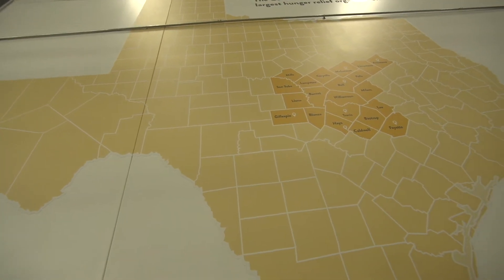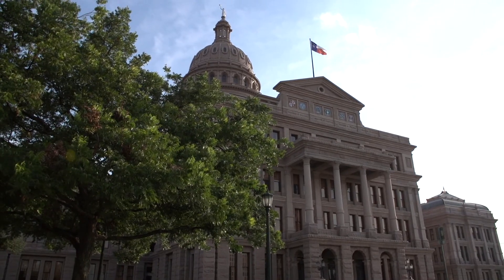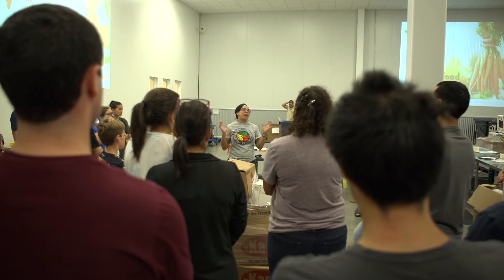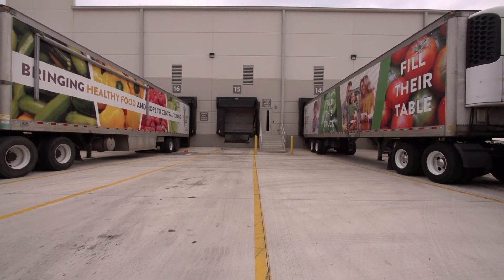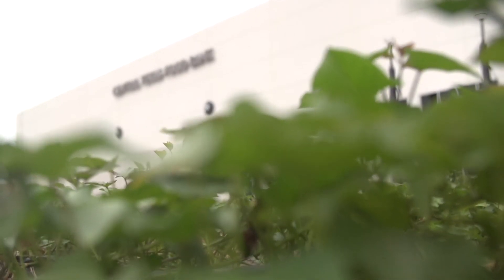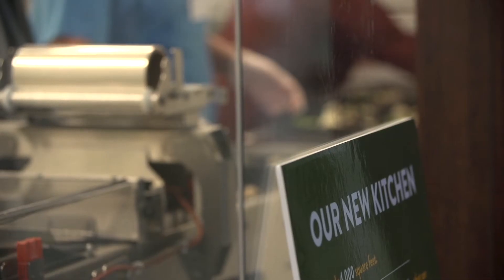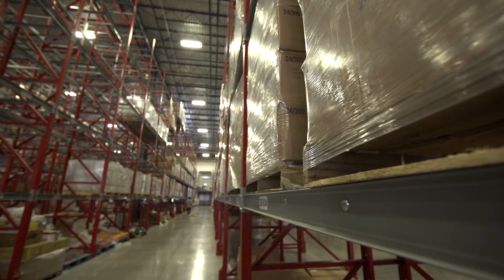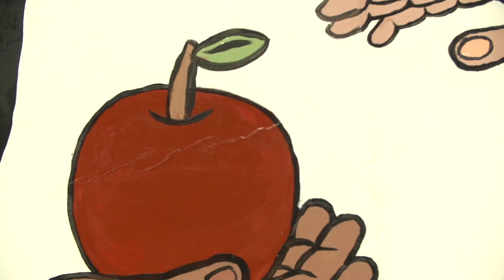Central Texas Food Bank uses NMTC